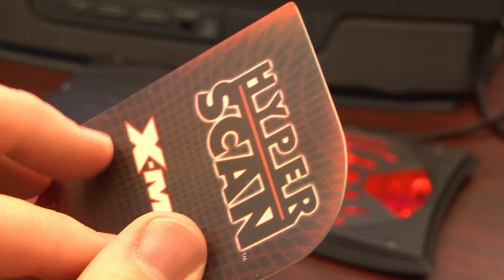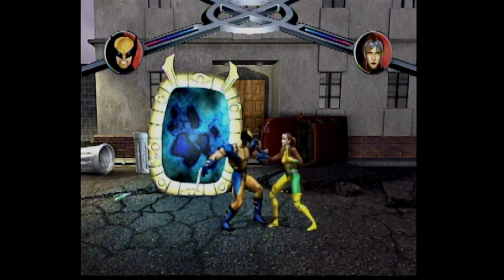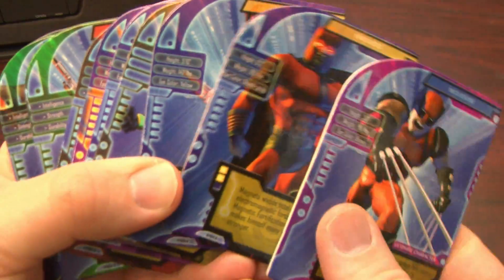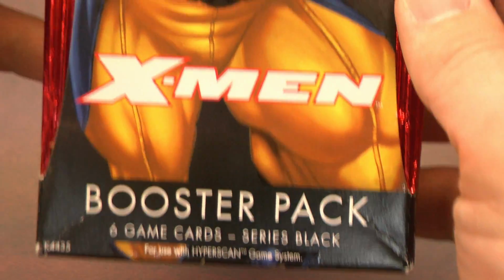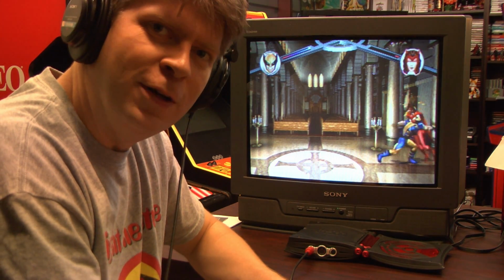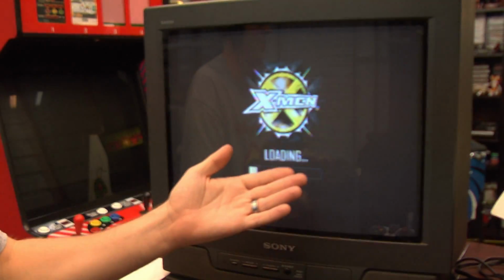Classic Game Room - X-MEN review for HYPERSCAN!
X-Men HyperScan review! Classic Game Room reviews X-MEN for the Mattel HyperScan from 2006, one of the worst fighting games ever created! Grab your HyperScan cards, scan them until they work, wait five hours for loading and fight! Collect cards for the HyperScan in booster packs and play as X-Men and super villains like Wolverine, Jean Grey, Magneto and more! This one and two player 2D fighting game has awful controls and feels like it was made for 2-year olds. Hammer one of the four buttons on the HyperScan controller over and over again to win matches and laugh at the hilarious dialog. X-Men is the game that was packed in with the HyperScan game console and demonstrates the power (or lack thereof) contained with the mighty HyperScan. Collect cards, scan and save your stats on the cards (like Sylanders), the HyperScan may have been a neat idea but suffers from terrible execution, horrendous loading times and lousy games like X-Men.